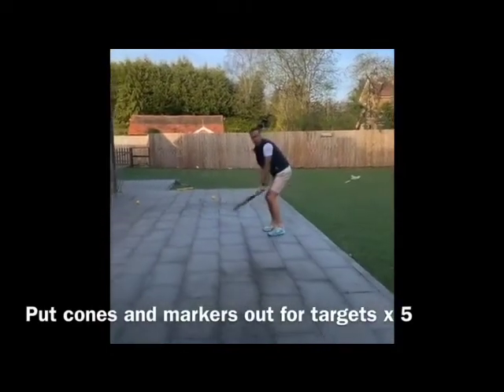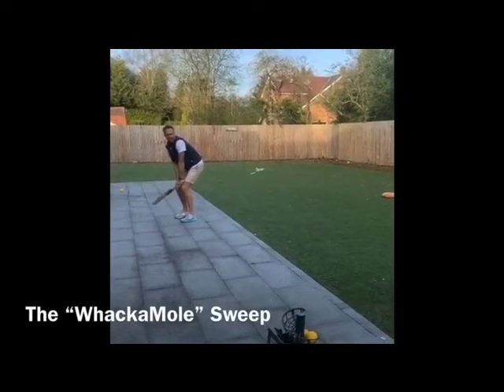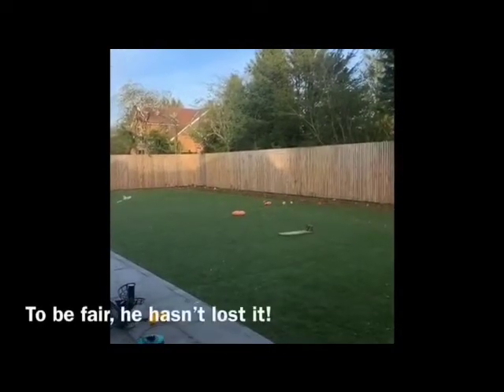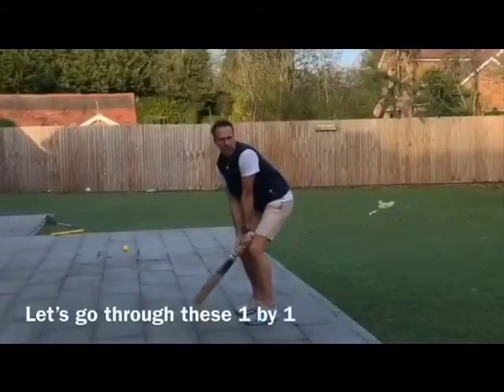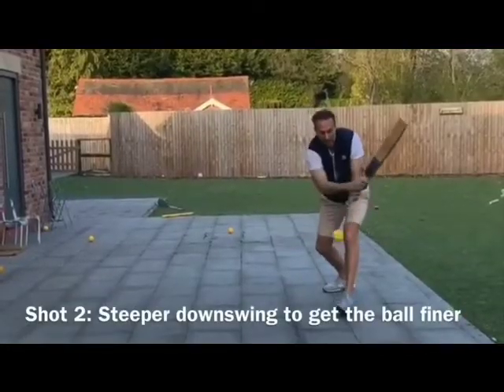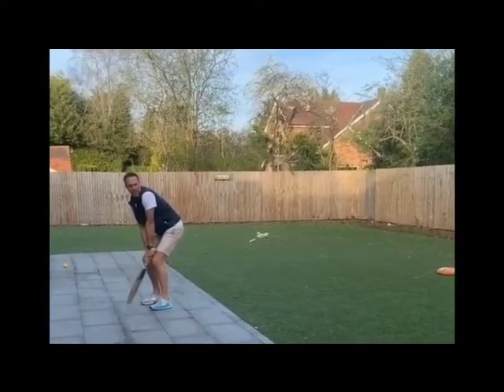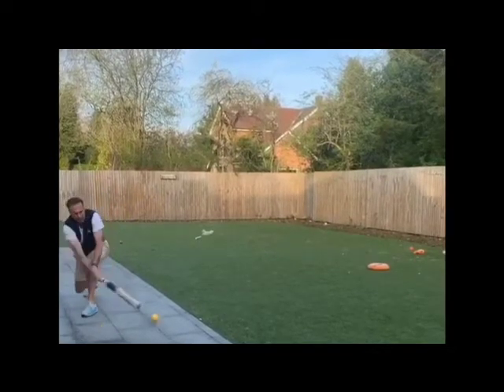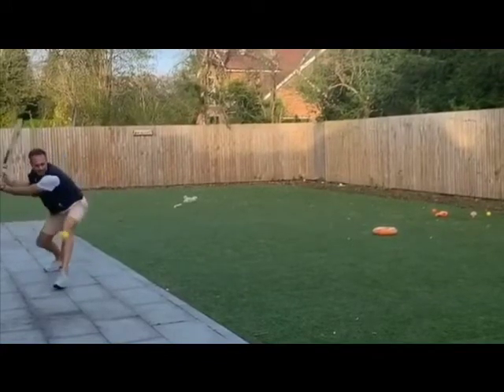Gentlemen and Players Michael Vaughan Sweep Session